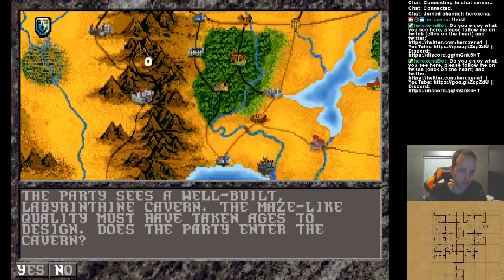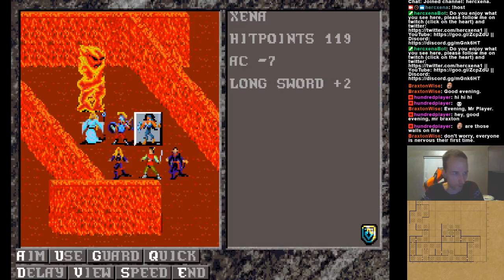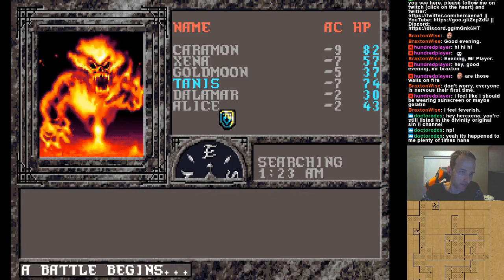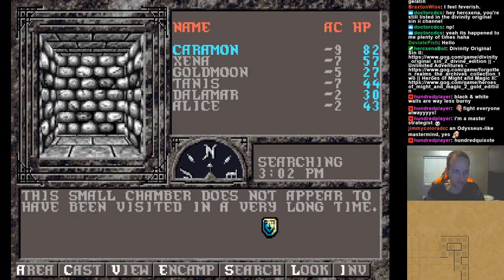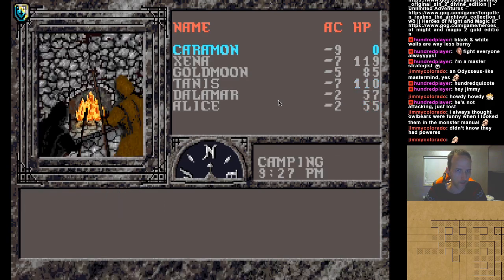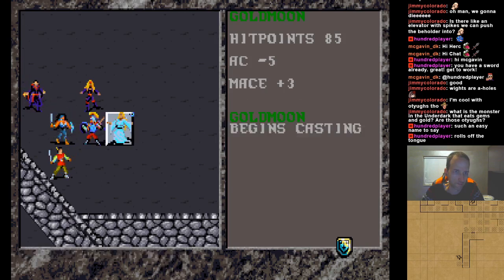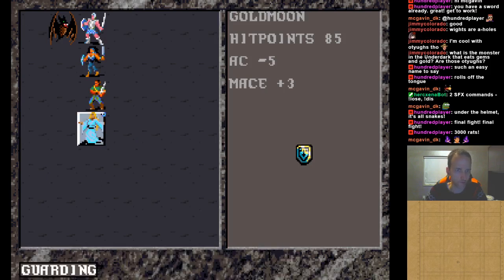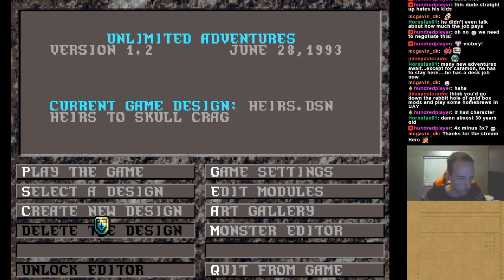Forgotten Realms: Unlimited Adventures - Episode 5